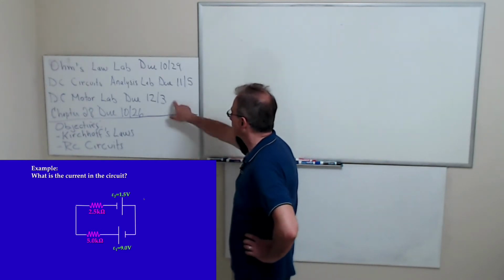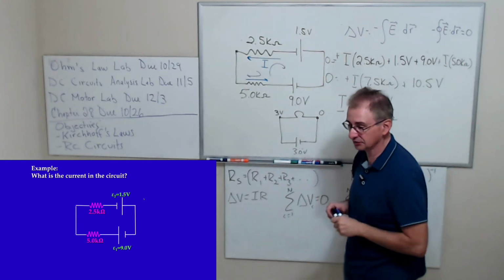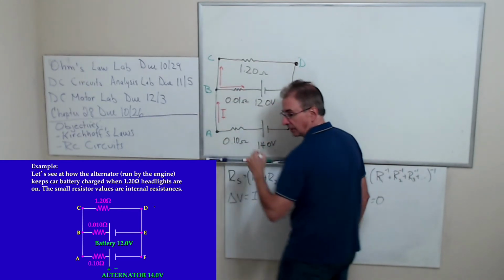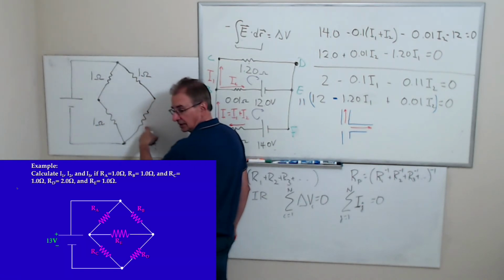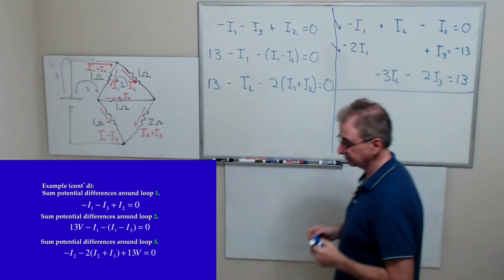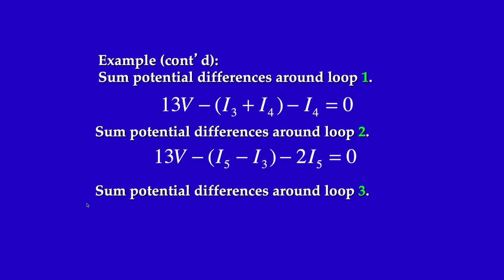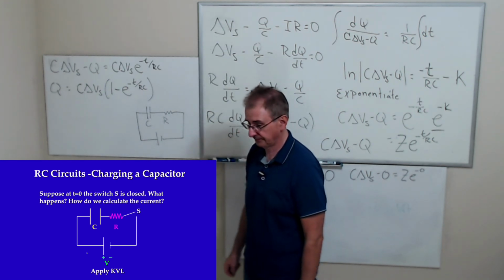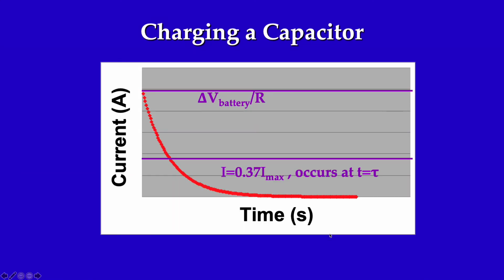Physics 210 MW Lecture 10 20 2021 Kirchhoffs and RC Circuits